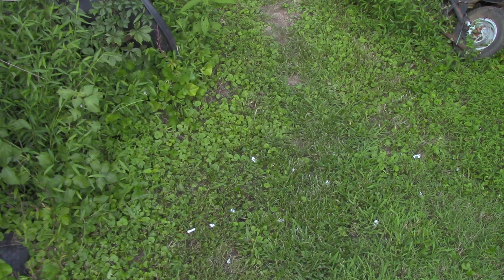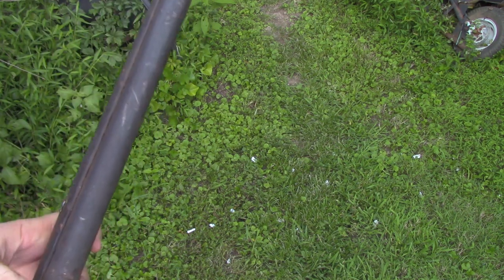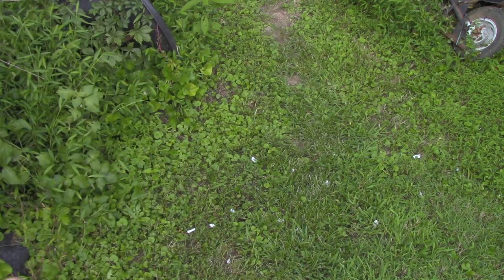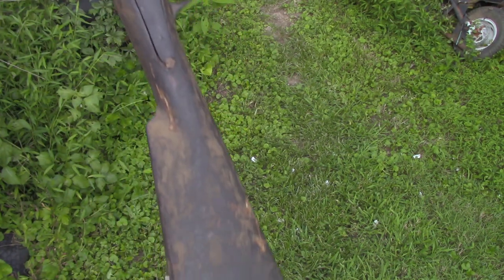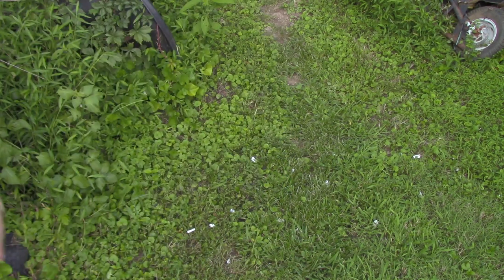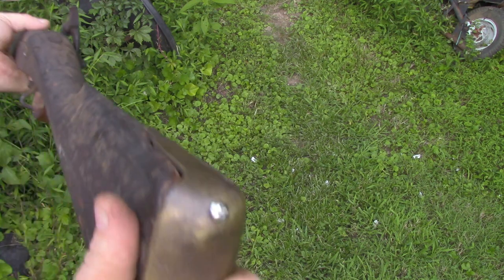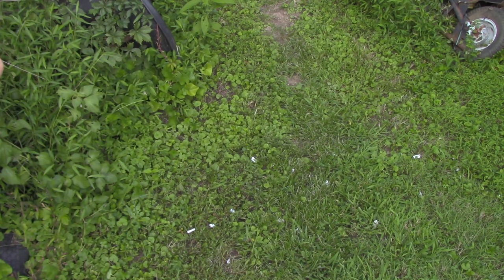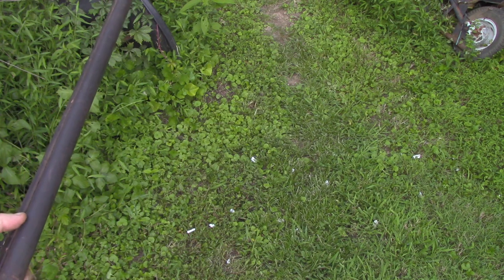P1841 Musket Update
Unboxed in the morning, now this from the same day!